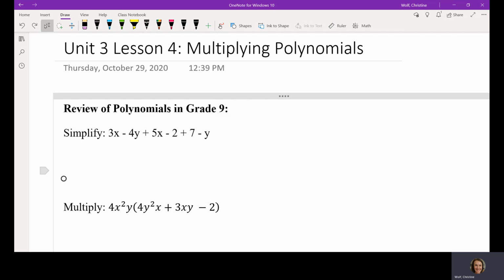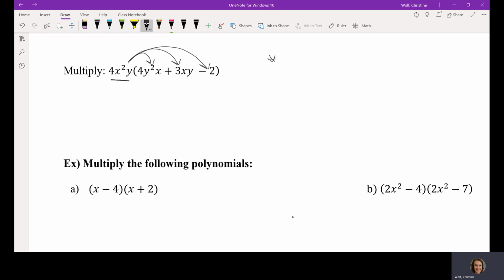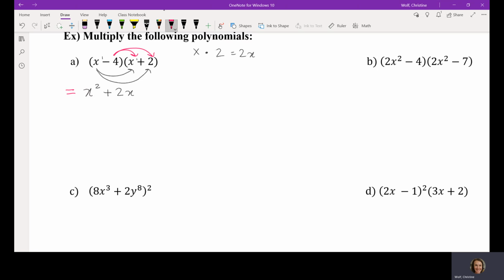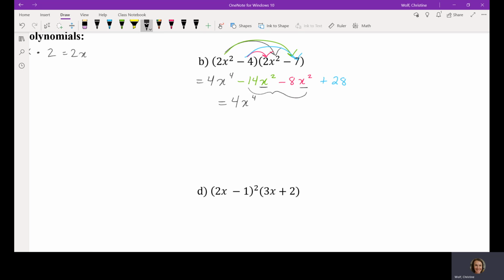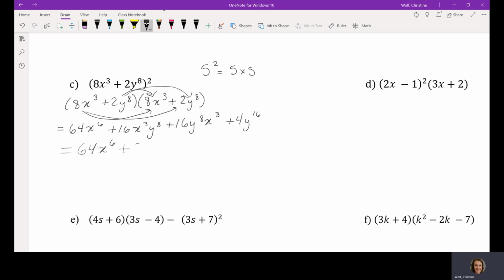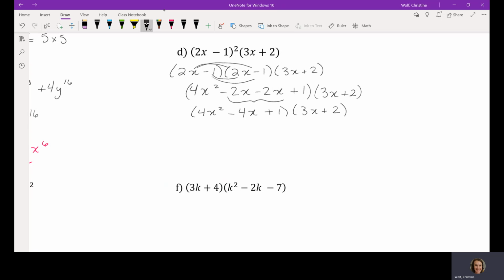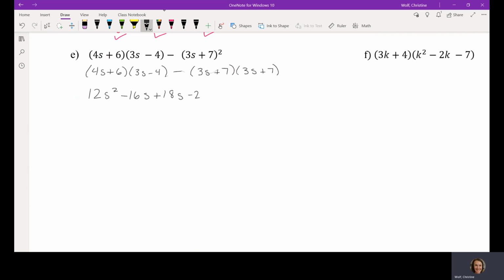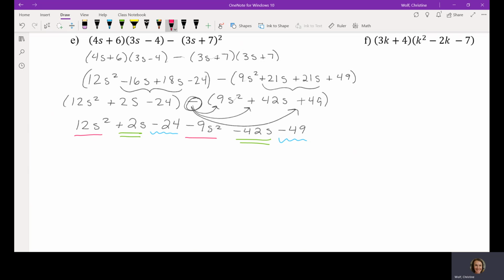3.4 Foundations 10